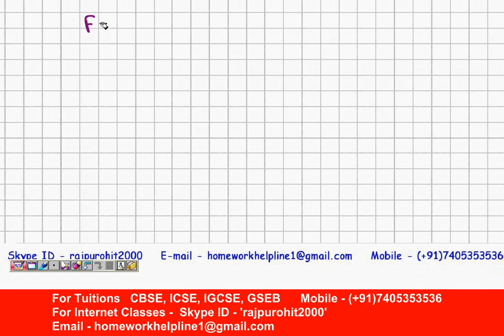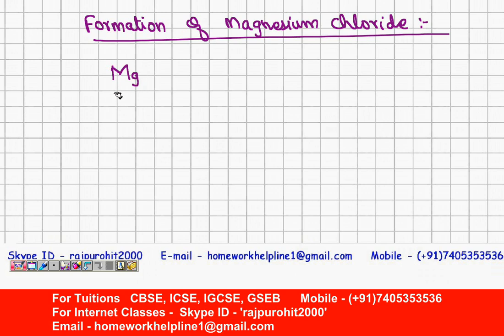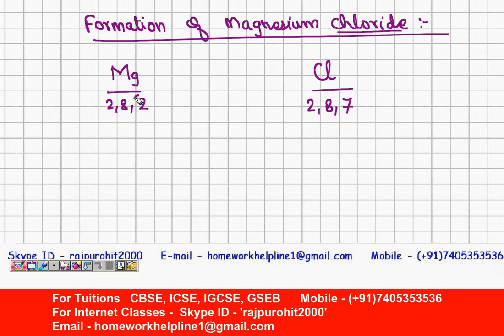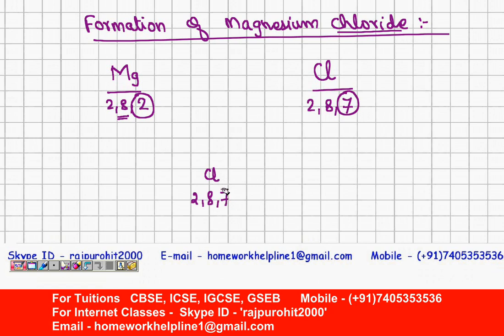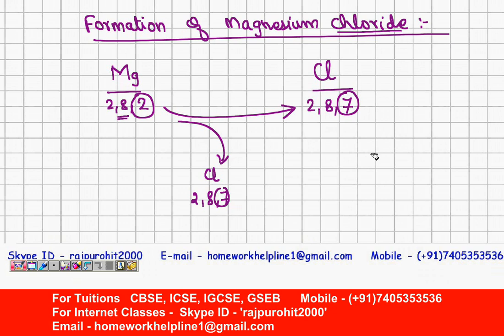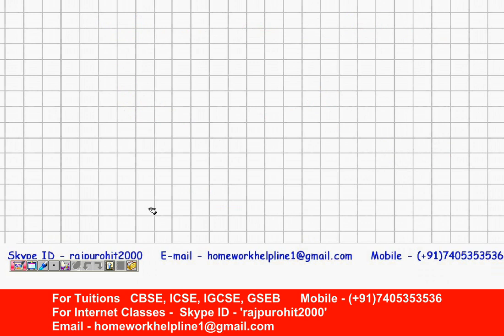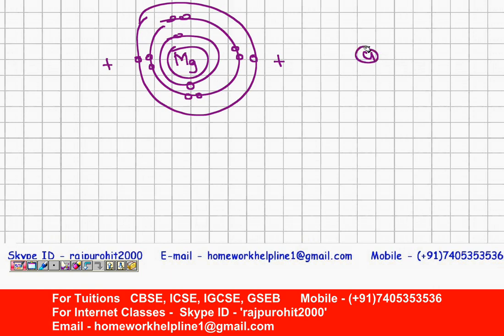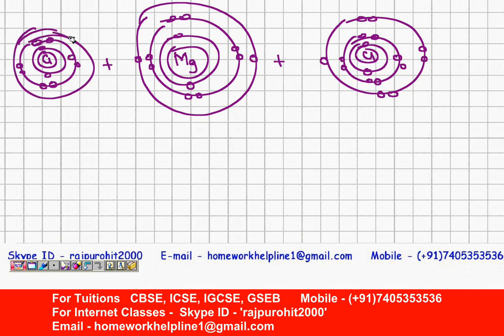fORMATION OF Magnesiumm Chloride.wmv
fORMATION OF Magnesium Chloride, ionic bond, chemical bond, electronic configuration